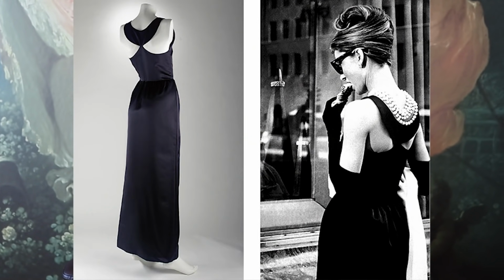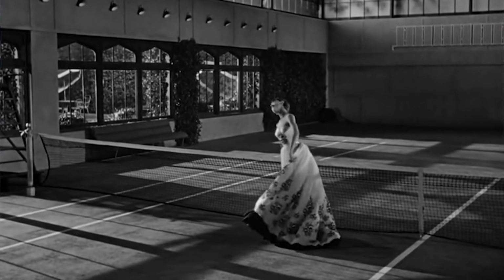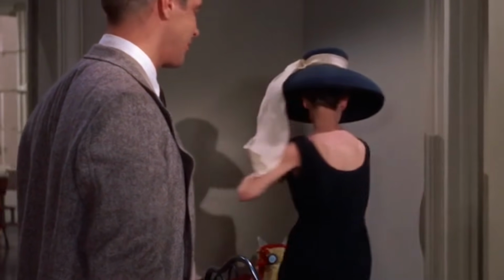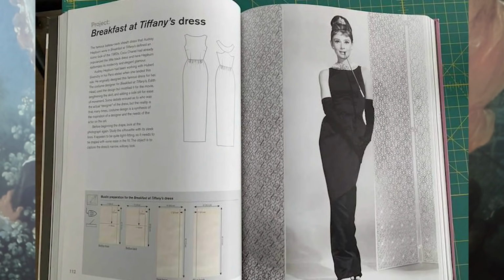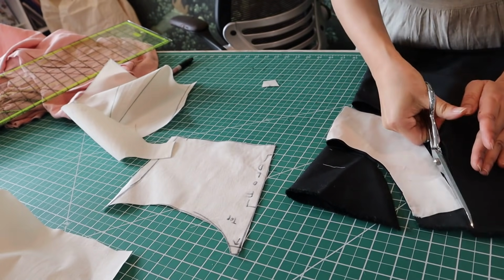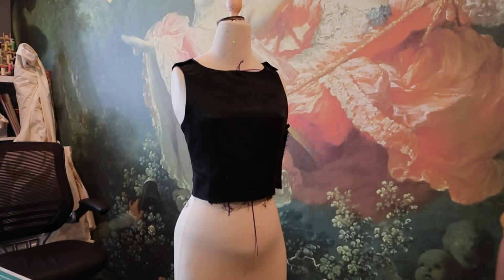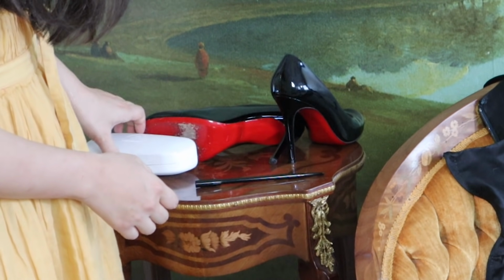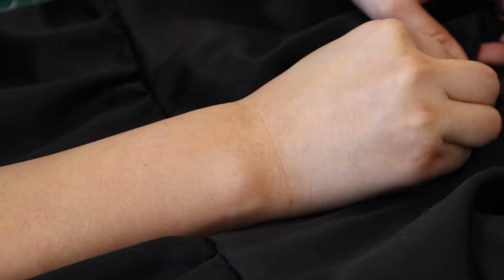Making the Breakfast at Tiffany's Little Black Dress || Audrey Hepburn's Costume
I drafted and sewed together the classic Little Black Dress as worn by Audrey Hepburn (and designed by Givenchy and Edith Head) from the 1961 movie Breakfast at Tiffany's. First, I talk about the history of this particular movie costume, and all the different people who worked on it, and why the skirt looks the way it does. I also talk about where the three different versions of this dress exist today.

I then make the dress. To do this, I used the draping method to make the pattern, use black silk satin to sew it up, and then use 1960s zipper techniques to put in a couture zipper. Then I discuss 1950s/1960s underwear, and there is a get ready with me (GRWM) for this gown.

I am in fact a Baby Lock Ambassador and these are the machines I use: @Baby Lock Sewing Machines

Link to buy pattern

Costume accessories:

Non Swarovski reproduction necklace and jewelry
Swarovky reproduction necklace and jewelry
Cigarette holder

Worn with:
Waist Cincher:

Simflex Sewing Gauge
Clover Button Hole Cutter
Extremely large (40"x60") cutting mat
The incredible pin dish that I use thanks to @Costuming Drama
Favorite Needles for hand sewing
Favorite Thread for sewing:
Source for Shoes: Americanduchess.com who has their own channel: @American Duchess